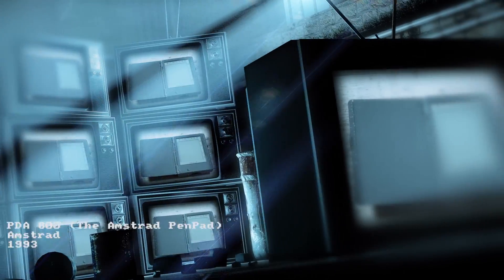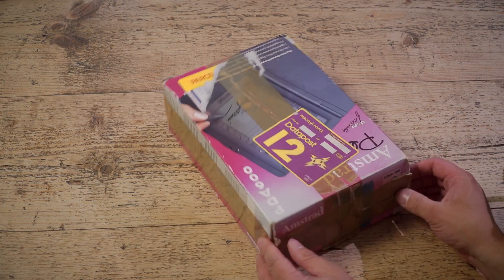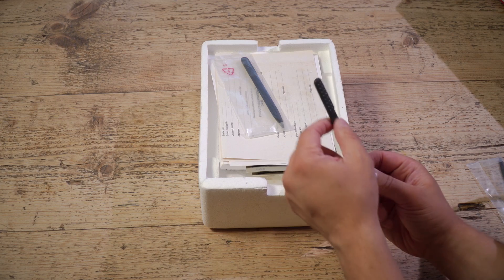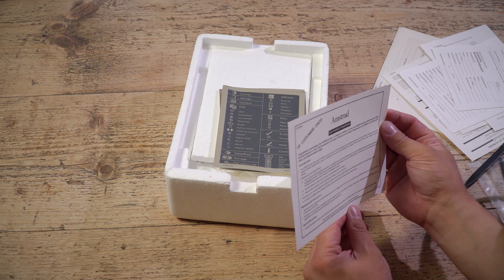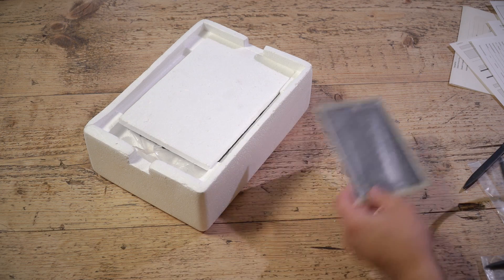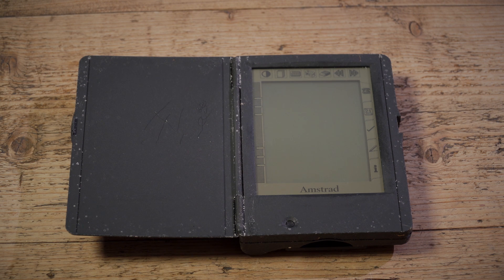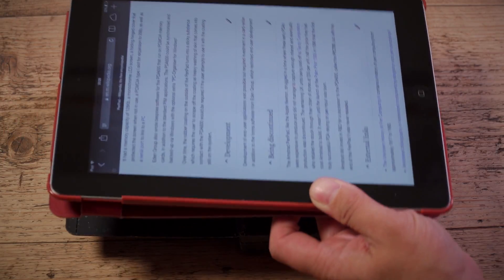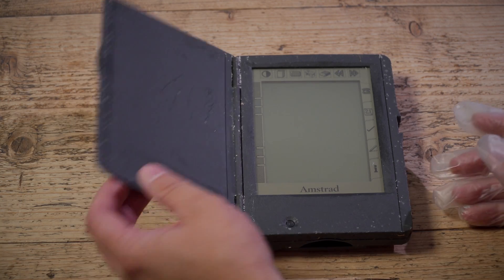ChinnyVision - Ep 137 - The Amstrad PenPad PDA600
The Amstrad PDA 600, otherwise known as the Penpad was Amstrad's attempt at a digital PDA with handwriting recognition. ChinnyVision unboxes a unit to look at the surprises that lurk within.